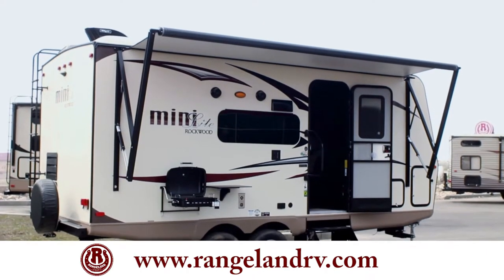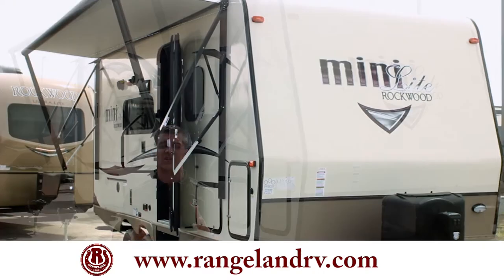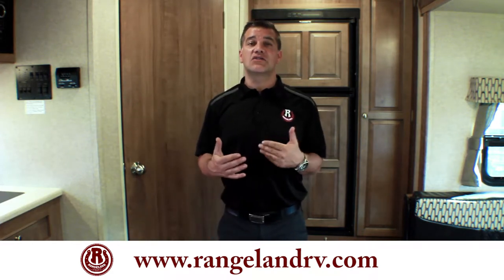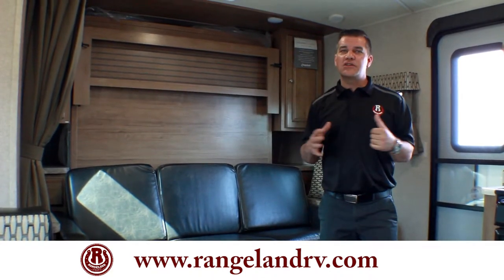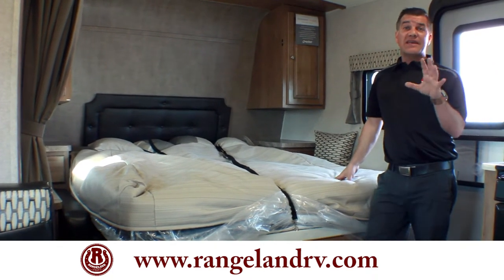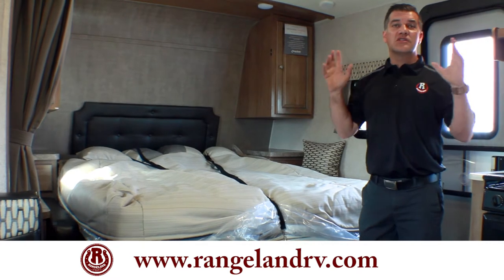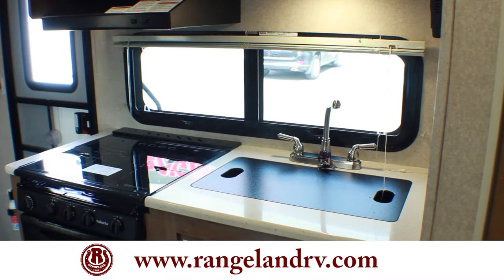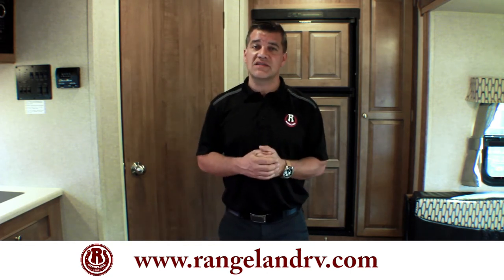Rangeland RV "Rockwood MiniLite 2104S" | Vancouver Video Production | Citrus Pie Media Group